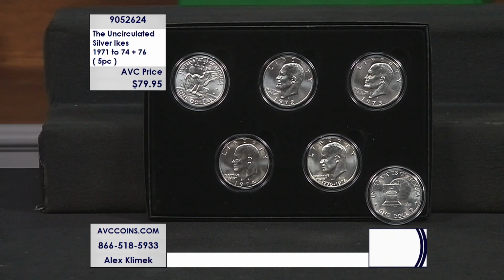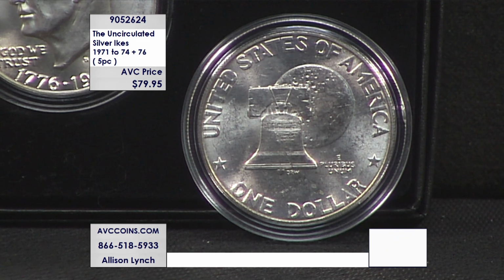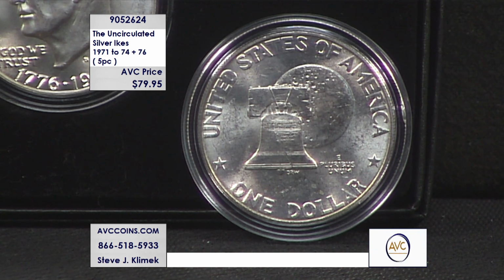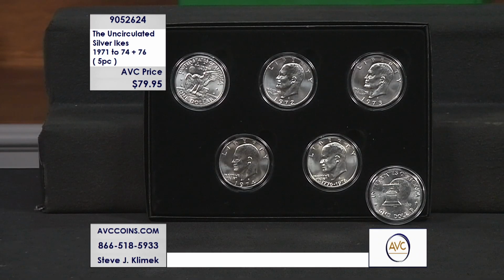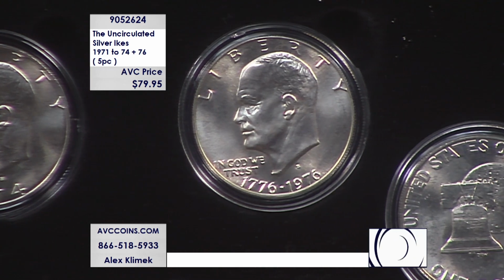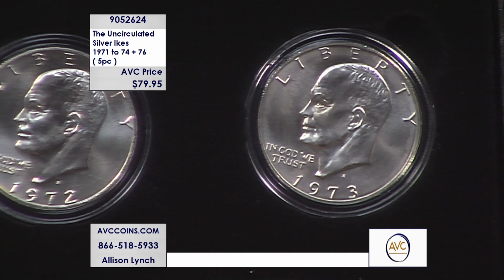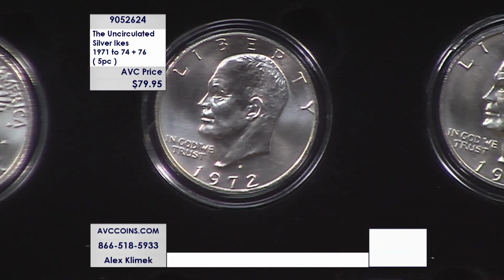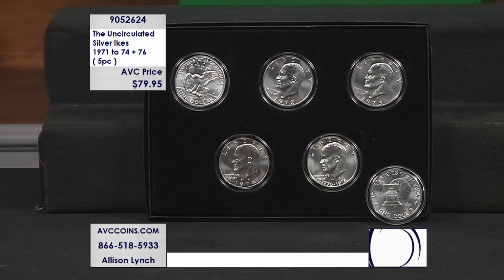The Uncirculated Silver Ikes - 1971 to 74 + 76 ( 5pc )